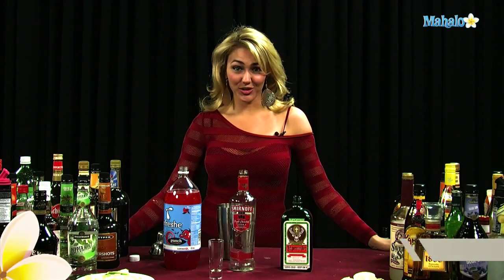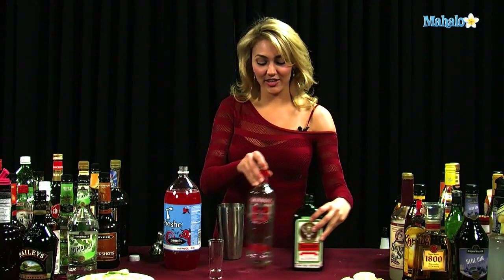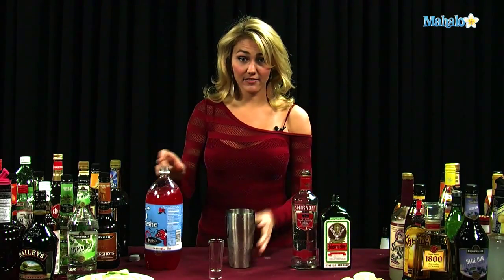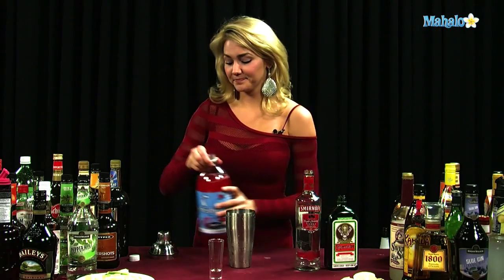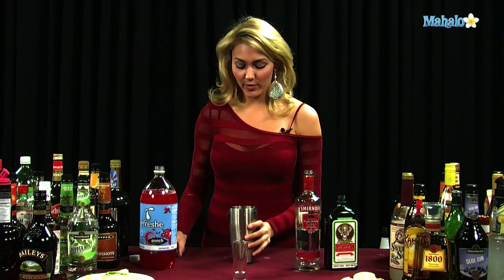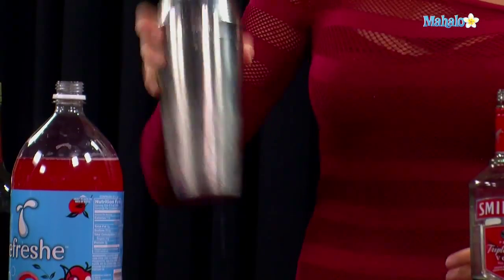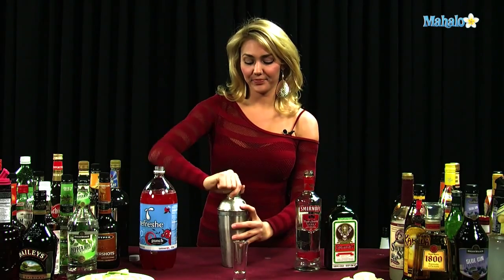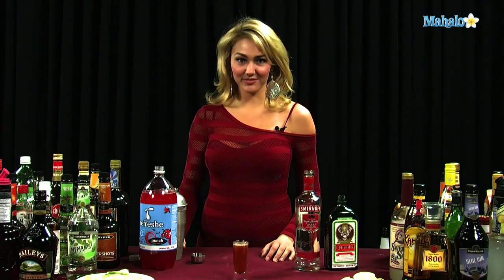How to Make a Fire Engine With Alarm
LA's hottest bartender teaches you how to make a Fire Engine With Alarm.